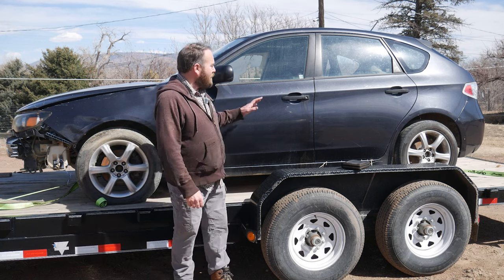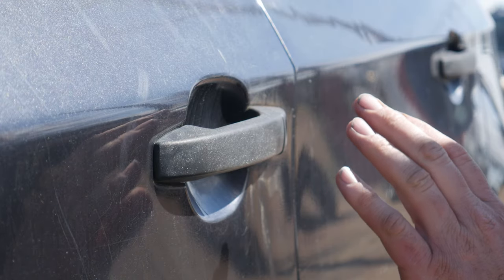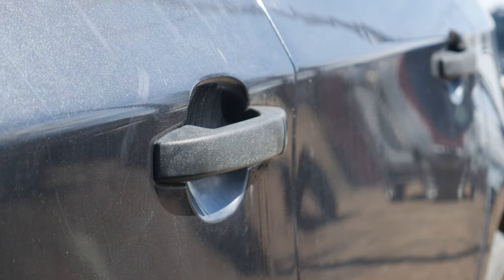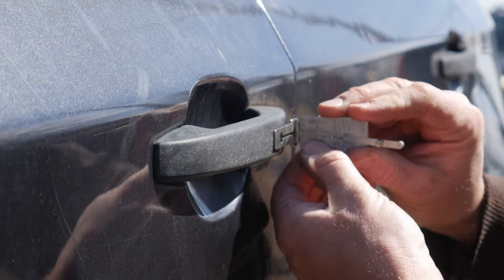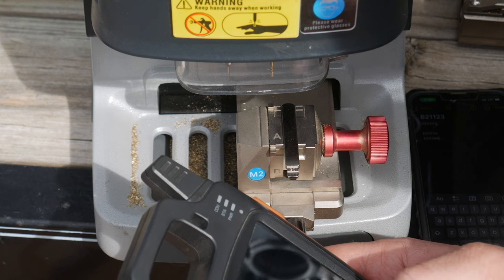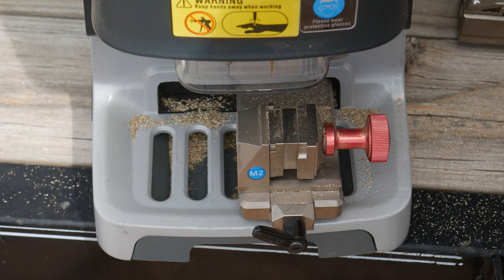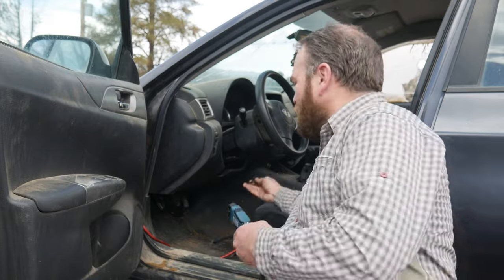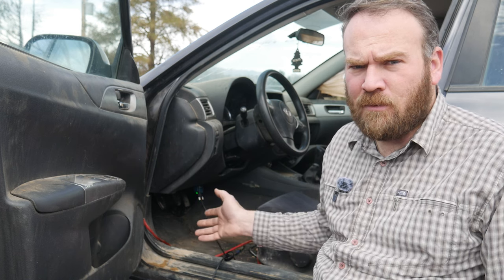2008 Subaru Impreza All keys lost - Pick, decode, cut and program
Subaru Mongoose Plus cable.

I picked up this 2008 Impreza for parts but I couldn't verify if the engine was good because all the keys are missing. If the engine is bad I will likely lose on the deal, if the engine is good then I got a decent deal.
Let's use a Lishi (DAT17) to pick the lock on the drivers door and decode the wafers so we can make a key.
After cutting the key we ran into some issues with Subaru Select Monitor 3 failing to program the key but we resolved it by programming with the Autel KM100.